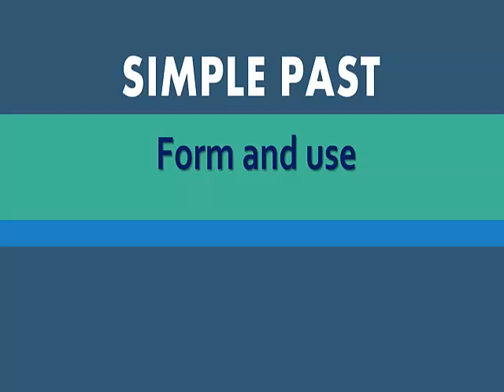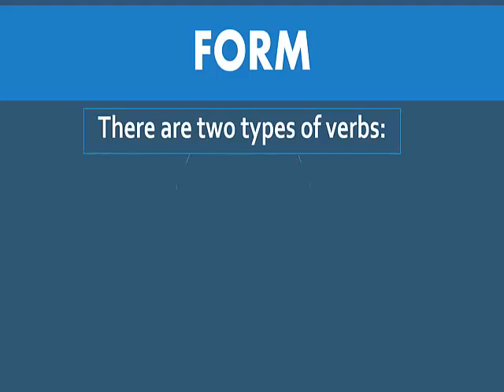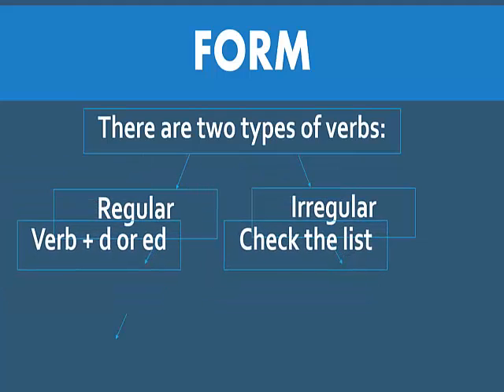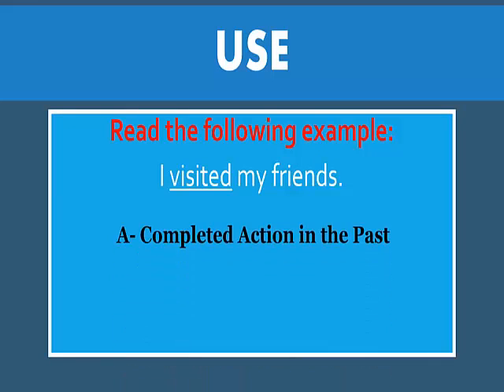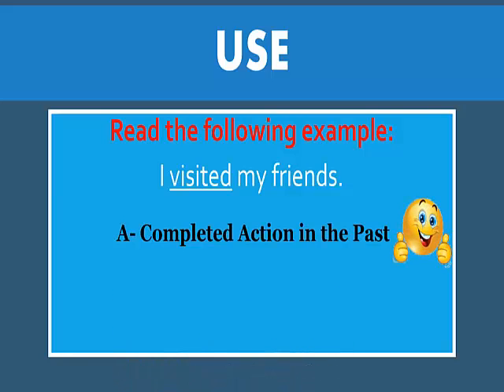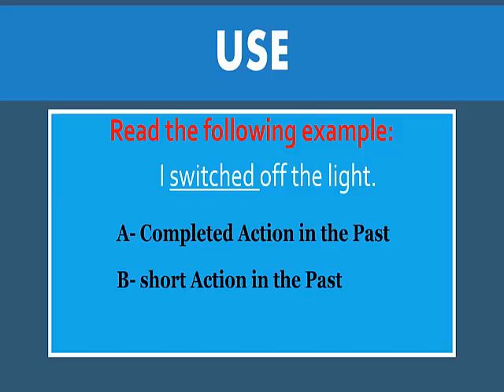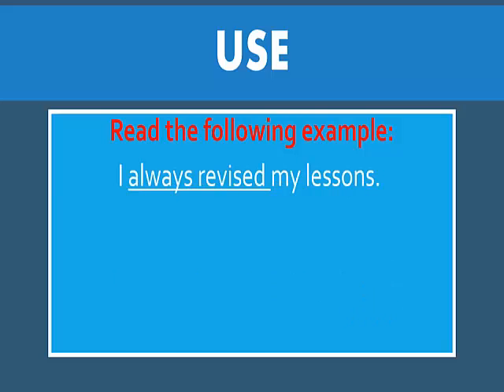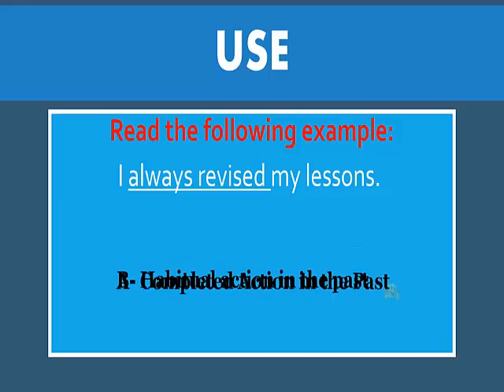simple past basic lesson